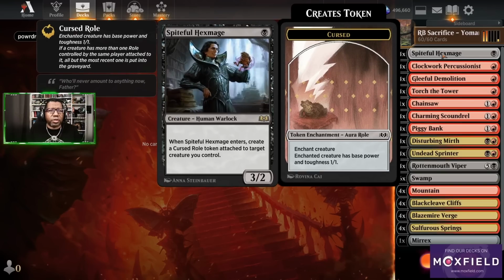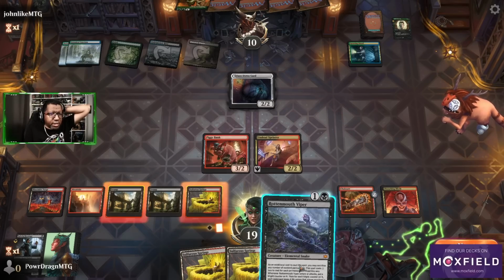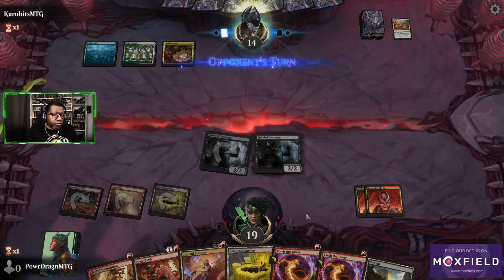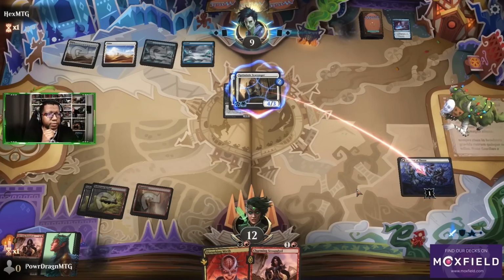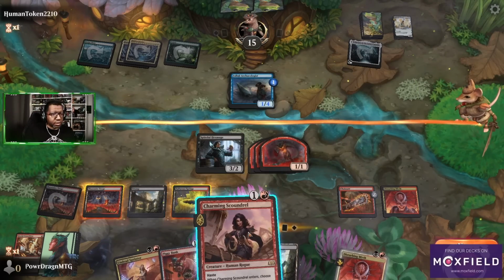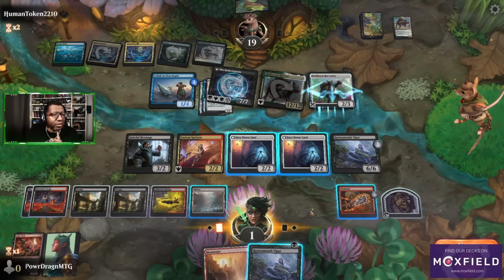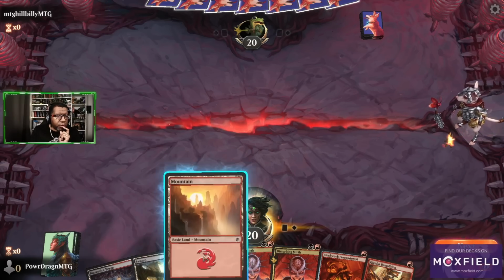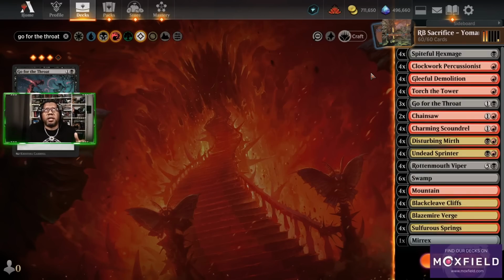🔴⚫Self Sacrifice Has HUGE Upsides | MTG Arena Rakdos Standard Gameplay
Rakdos Sacrfice got a BIG boost from Duskmourn. Many cards slot right in here for Standard and should be able to battle on MTG Arena.

00:00 Sacrifice Everything
00:30 Deck
03:03 vs. Sultai Manifest
13:00 vs. Bant Blink
16:22 vs. Azorius Enchantments
21:33 vs. Orzhov Midrange
27:32 vs. Grime Captain's Throne
35:29 vs. Simic Manifest
42:55 vs. Dimir Midrange
47:02 Deck Update & Strategy Tips